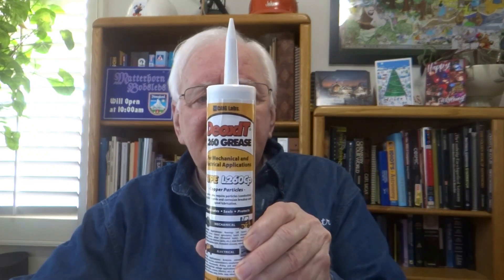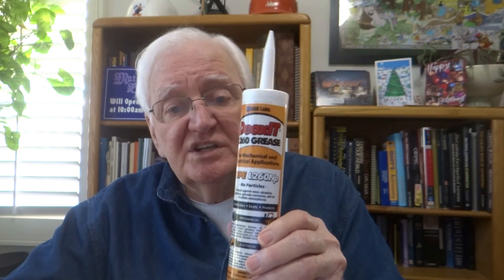Dielectric grease, Lithium grease, Copper particles, CAIG LABS, DEOXIT L260, J Shook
Dielectric grease, Lithium grease, Copper particles, CAIG LABS, DEOXIT L260, John Shook,,,,, The technique  I have used for 25 years, it works.  Antioxidation is eliminating oxygen in a connection  and cleaning up the old oxidation before use. Paint can opener cut off and milled to 80 thousandths for checking breakers tolerances. Mc Master-Carr No, 4827A11, $6.43 each for rubberized abrasive.
Grease: CAIG Laboratories, Inc.
Gallery CAIG Laboratories, Inc. Thank you for voting for CAIG You can vote once every 24 hours.